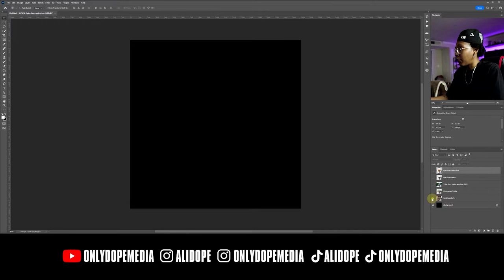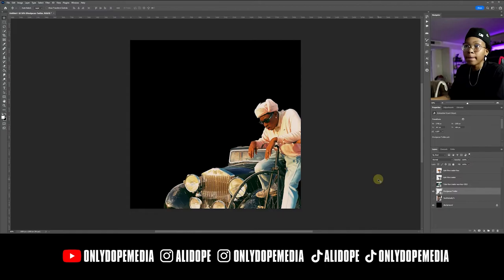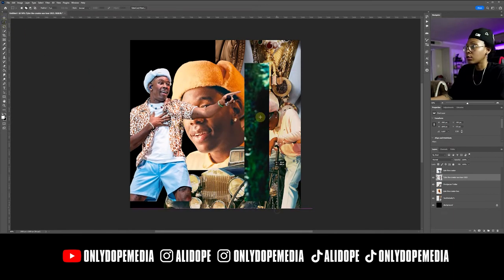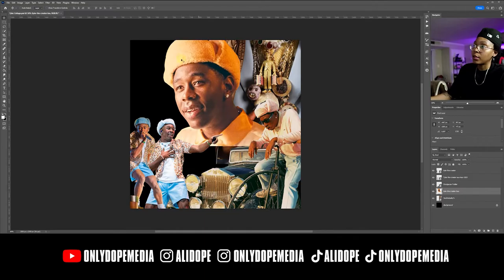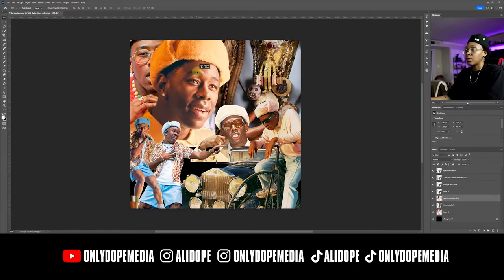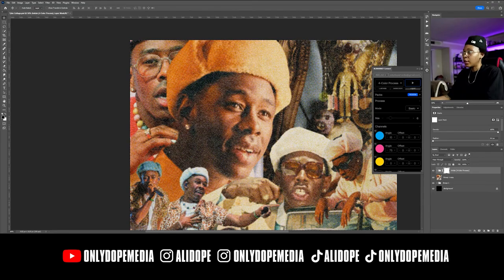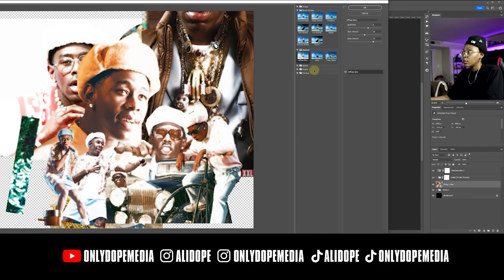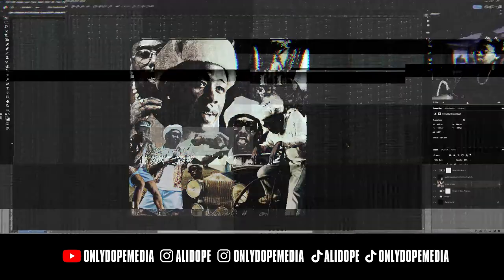Create a COLLAGE Cover Art | Photoshop Tutorial | Tyler The Creator GFX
WANT ME TO WORK ON YOUR PROJECT ?

Follow as we create a Collage Style Cover Art using Photoshop Lasso tool, Inklab and Adjustment layers.